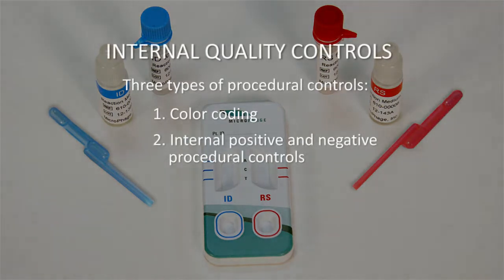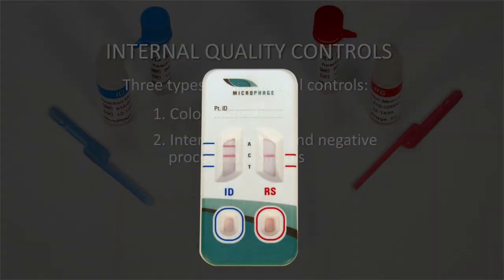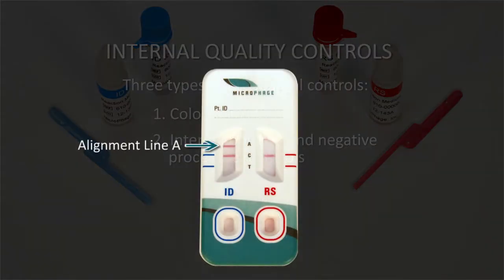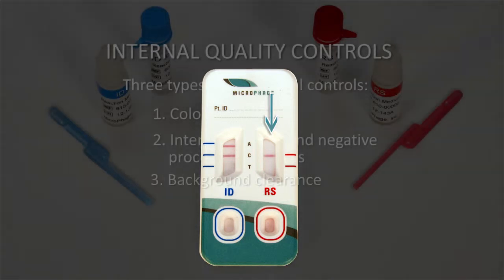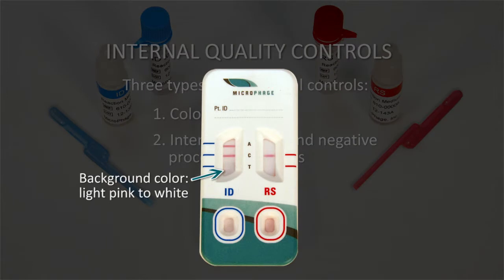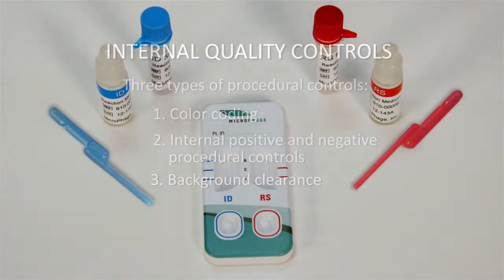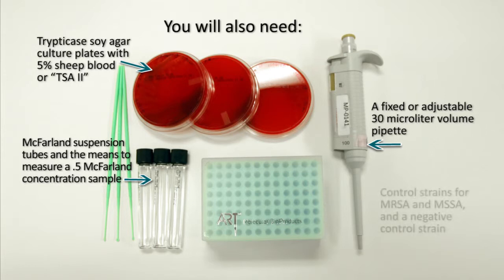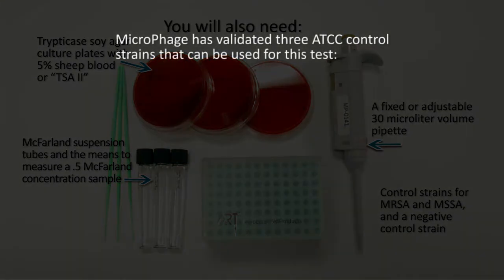Quality Control_HD.mp4